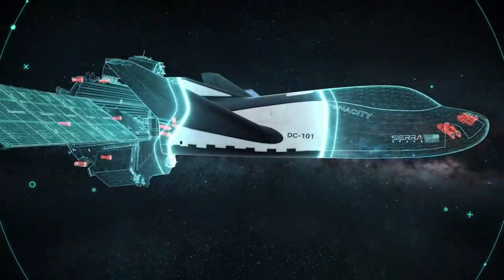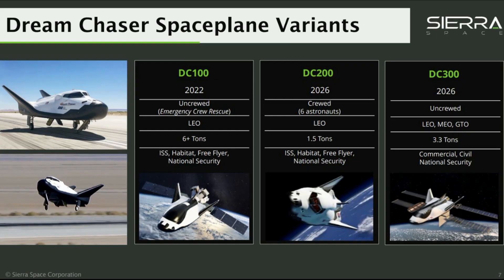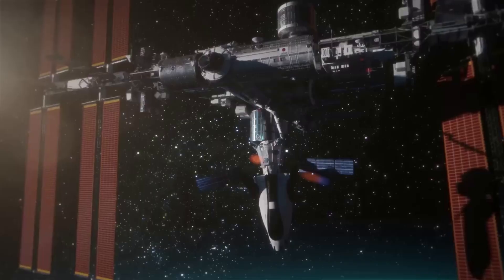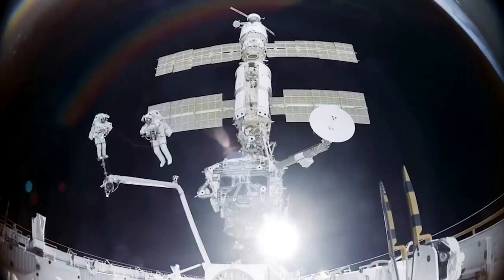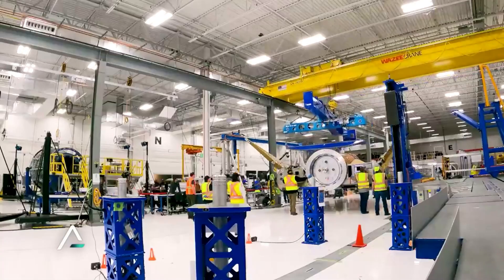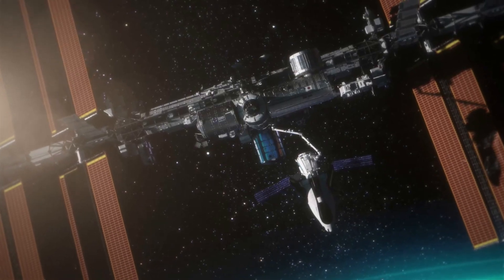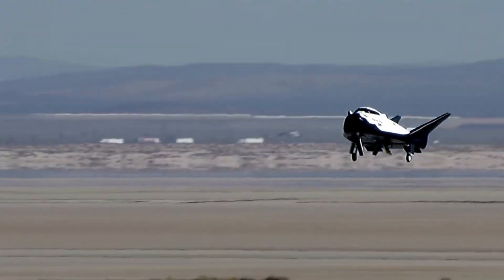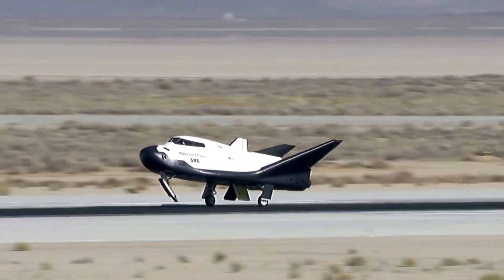The First Dream Chaser Spaceplane Is About To Launch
Dream Chaser is a next-generation spacecraft under development by Sierra Space trying to change how we access space. The spaceplane features a modern design and multiple variants depending on the mission at hand. While not nearly as big as the Space Shuttle was, it still offers some unique capabilities and an impressive cargo capacity.

With its first ever mission scheduled to happen in the third quarter of this year, a lot of that technology and design will be put to the test. Here Dream Chaser Tenacity will attempt to launch atop ULA’s Vulcan before docking with the ISS and eventually returning to Earth for a runway landing. This launch will be with the cargo variant of Dream Chaser, however, there also is a crewed and upgraded cargo version as well.

Not to mention the addition of the Shooting Star service module which not only increases payload capacity but also offers extra services. After over a decade of development, manufacturing, and testing, we are closer than ever to an actual launch attempt. Here I will go more in-depth into the three variants of Dream Chaser and their designs, the upcoming mission with Tenacity, and more.

Chapters:
0:00 - Intro
0:56 - Dream Chaser Variants
4:00 - Upcoming Launch